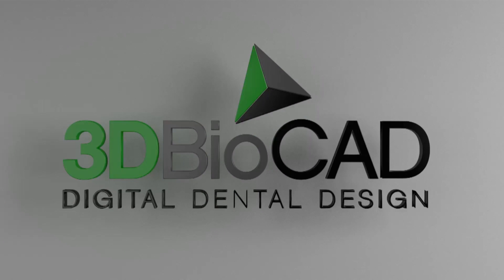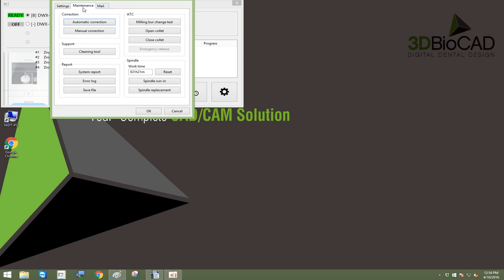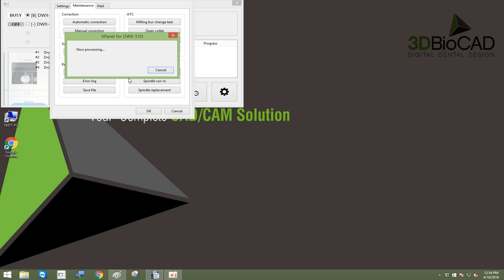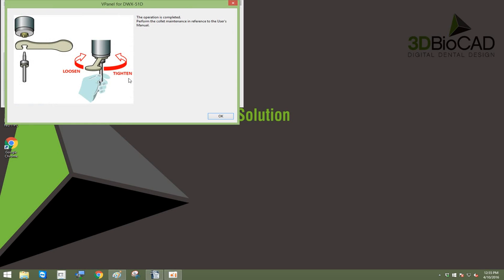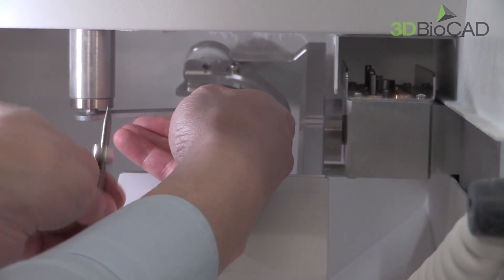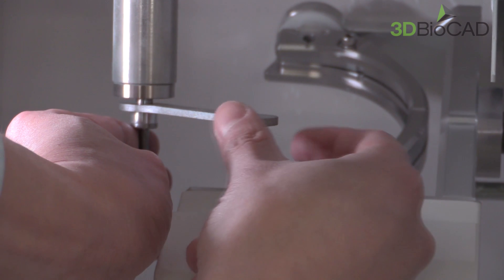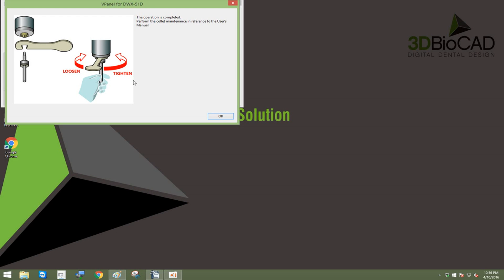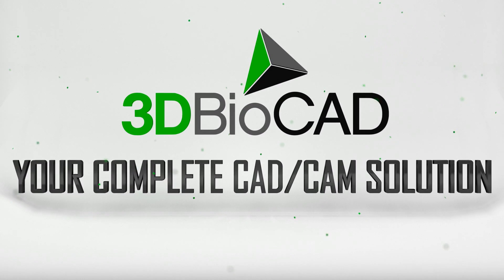3D BioCAD - Roland DWX-51D Collet Tightening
3D BioCAD - Roland DWX-51D Collet Tightening

This video demonstrates how to clean and calibrate your DWX-51D machine. It's very simple to follow.

3DBioCAD USA is located in Seattle, WA.
3DBioCAD Asia is located in Seoul, Korea